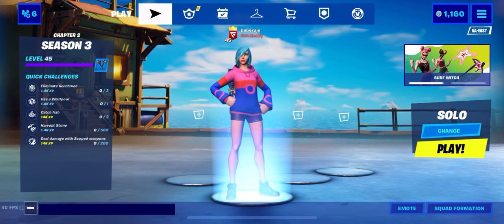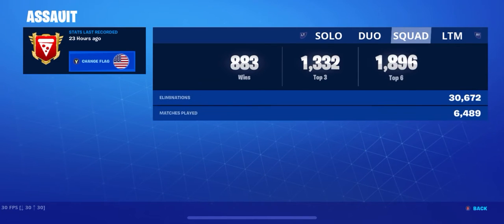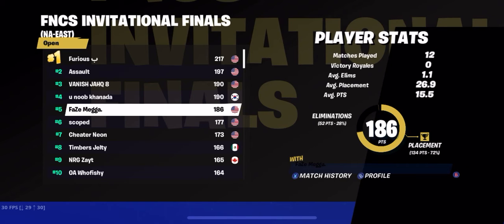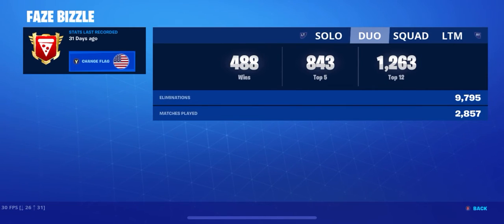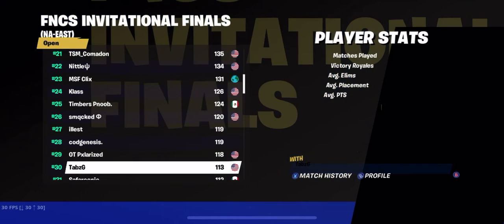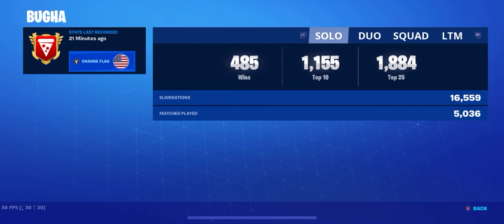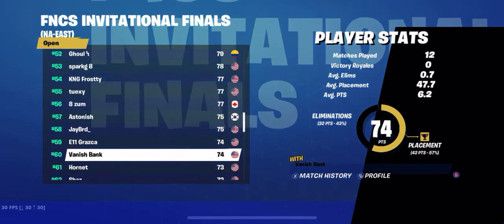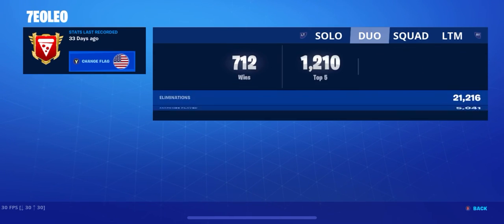Revealing Pro Players Stats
In this video, I show the stats of people who played in the FNCS Finals. The number of wins they had was mind blowing to me. I try to post videos everyday.😀